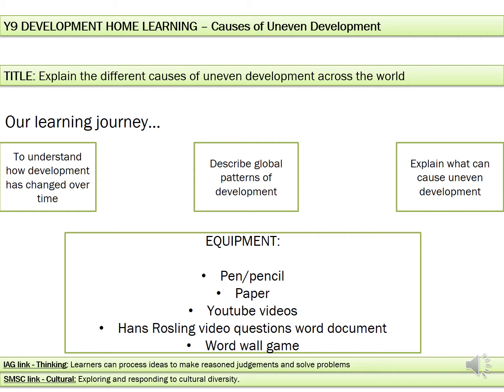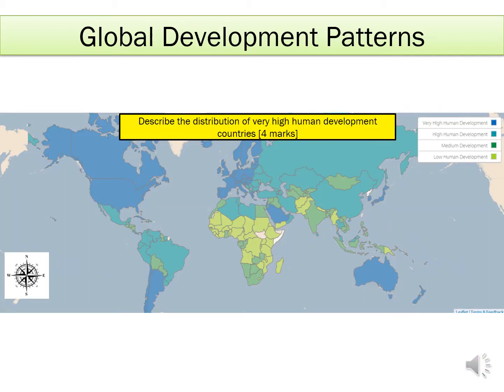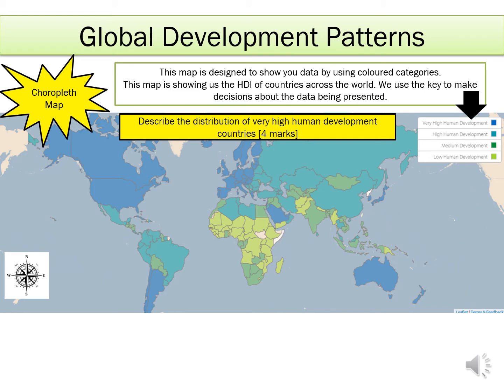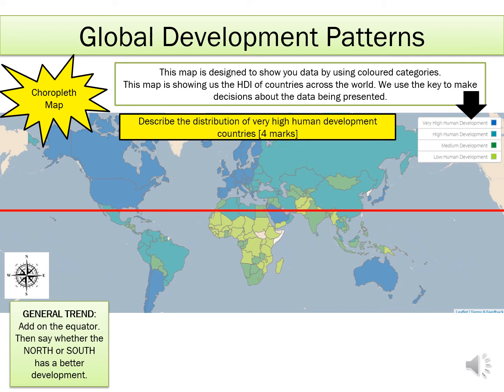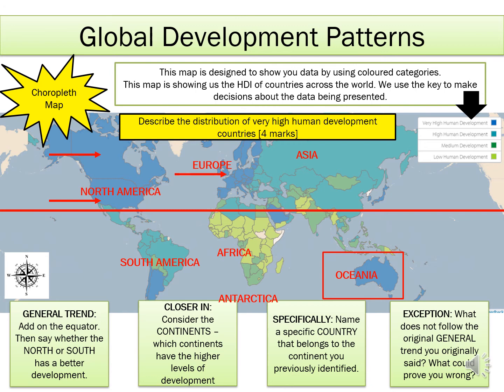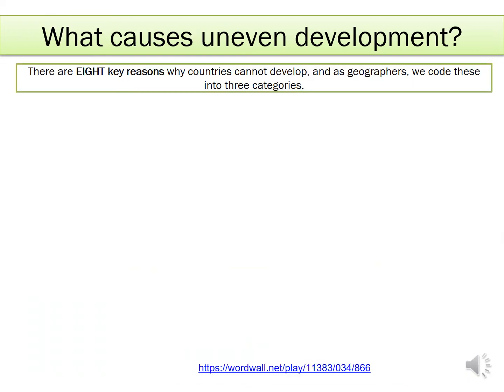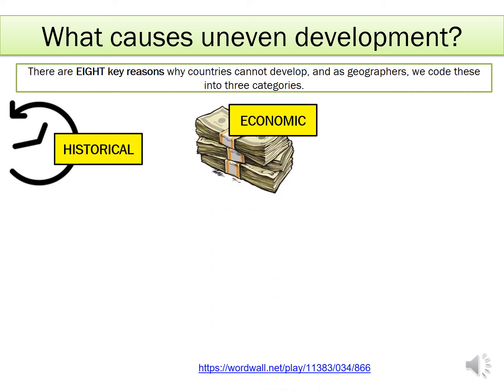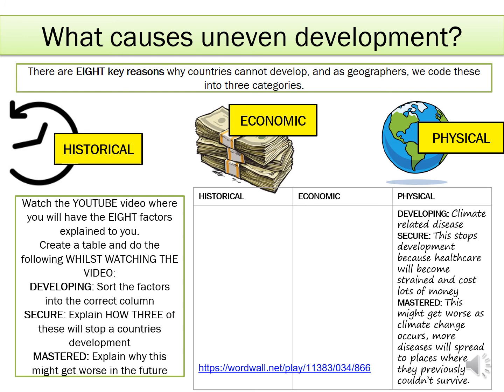Geography - Development L4 Causes of Uneven Development Y9